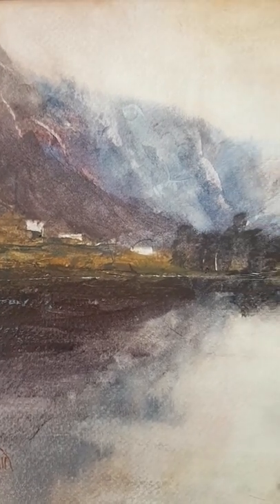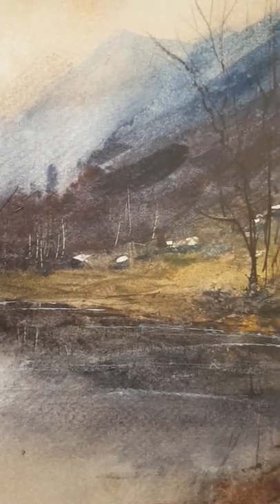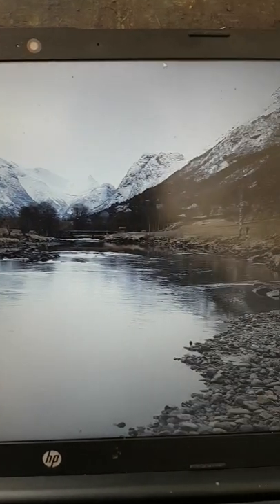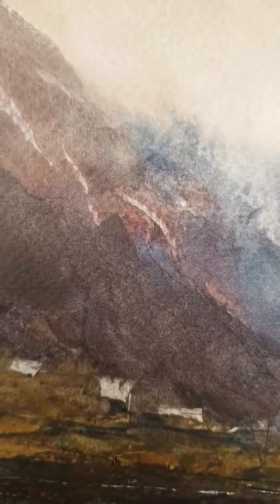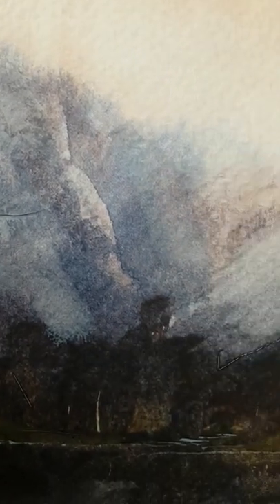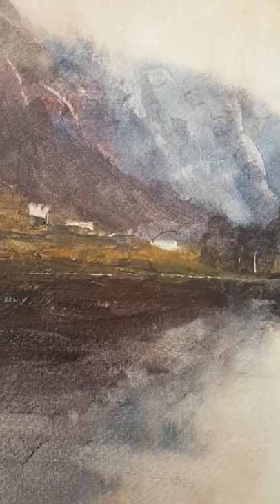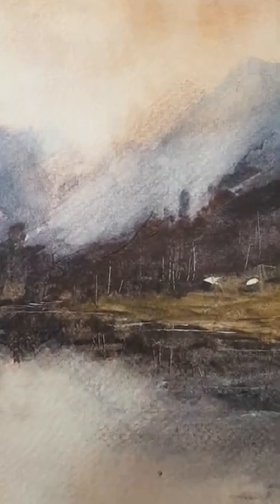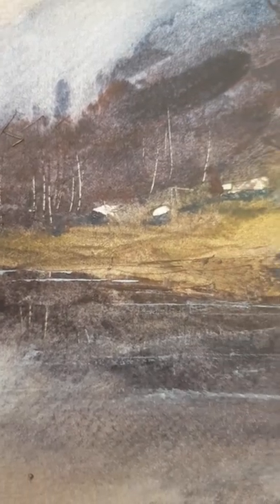today's painting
1. and enter my world of watercolour where you’ll see exclusive videos, articles, reference photos and much more! Get 2 months FREE with annual membership! Put simply, Patreon is my main source of income and it’s only with the support of my patrons that I can continue to find the time and resources to make these videos.

2. READ MY BOOKS ➤

4. DONATE ➤ Your donation keeps my YouTube channel sustainable and funds future watercolour painting tutorials for all budding artists.

6. PODCAST ➤ Listen to my podcast ‘My Watercolour Diary’ where I answer your questions

7. MATERIALS ➤ These are the paints, paper and brush I use for painting watercolours:

8. SOCIAL MEDIA ➤ Let’s connect!